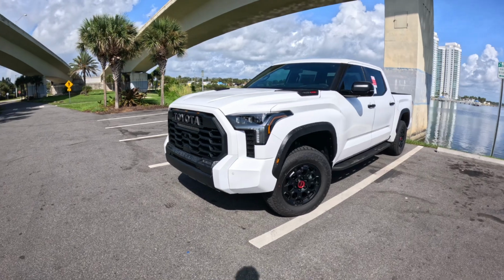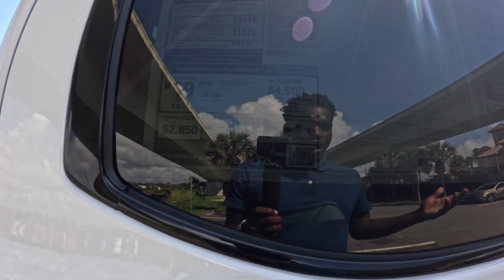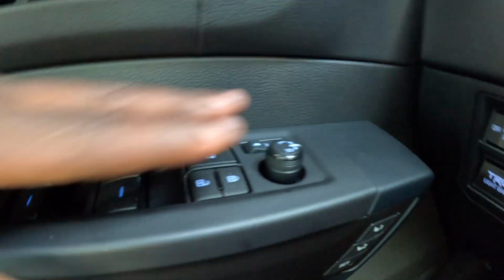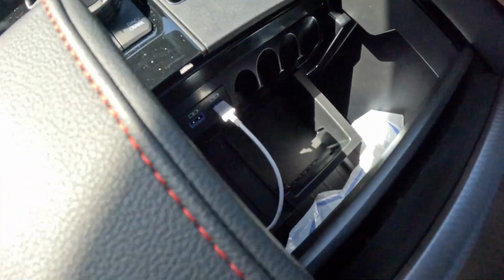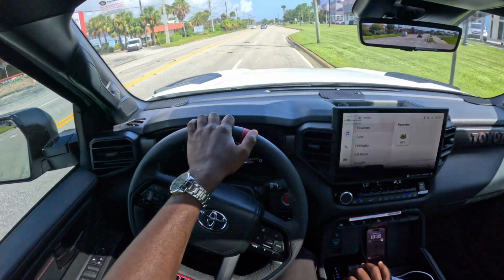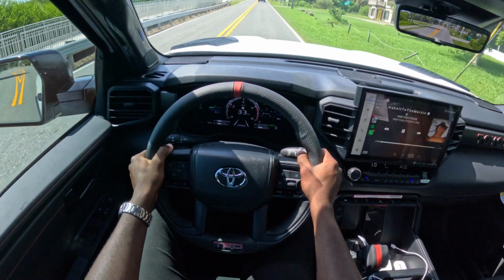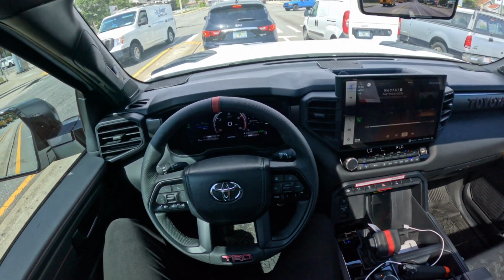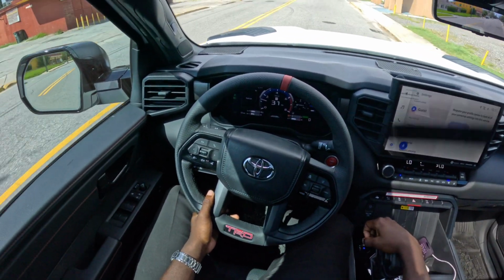2024 TOYOTA TUNDRA TRD PRO REVIEW AND POV TEST DRIVE !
we're taking an in-depth look at the 2024
Toyota Tundra TRD Pro. We'll explore its rugged exterior, advanced off-road capabilities, and the latest technology features that make this truck a standout.
Whether you're an off-road enthusiast or just looking for a powerful and reliable truck, this